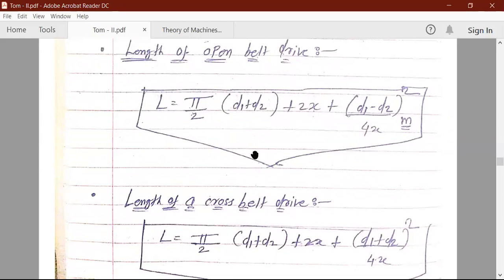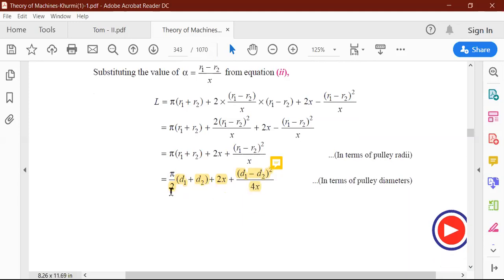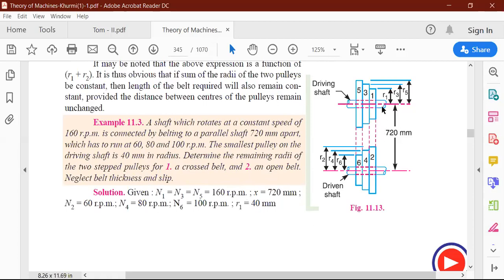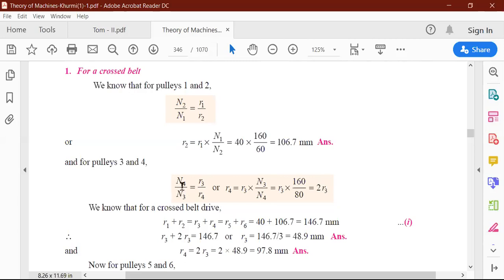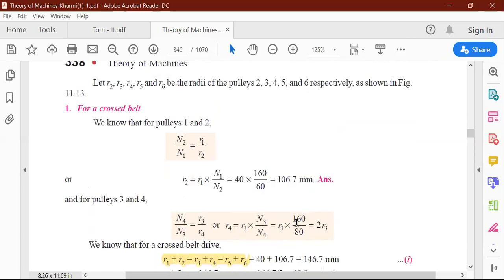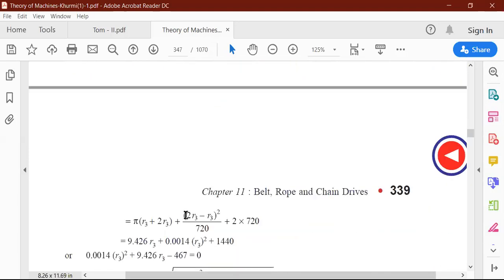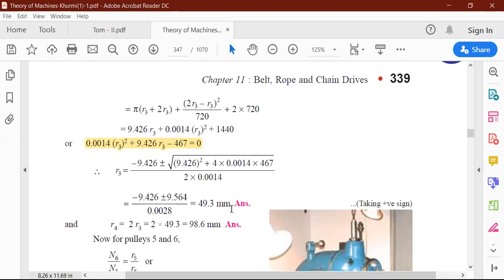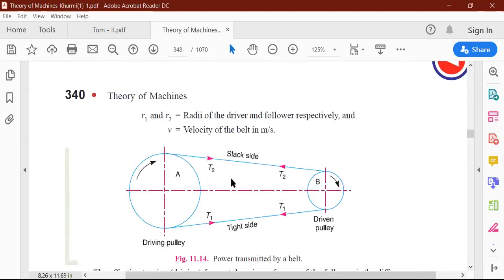LECTURE NO. 5 (TOM II)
LENGTH OF OPEN & CROSS BELT DRIVE